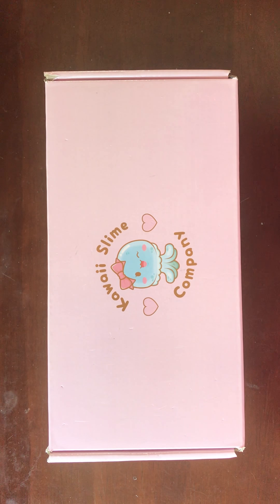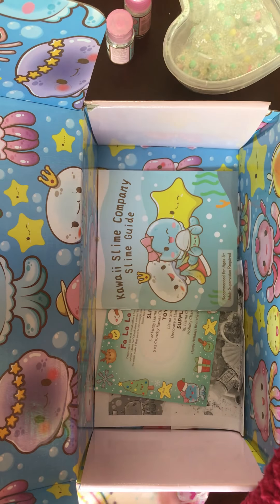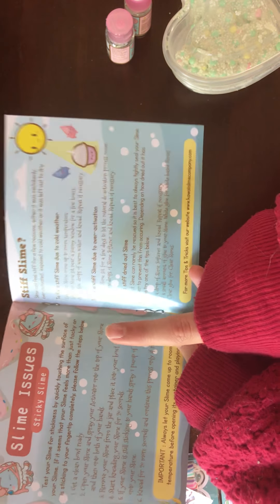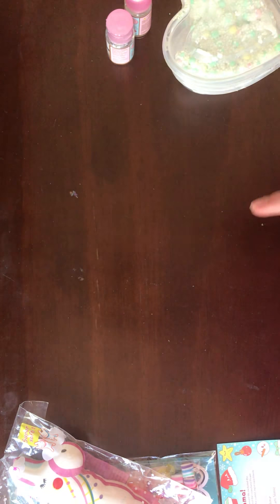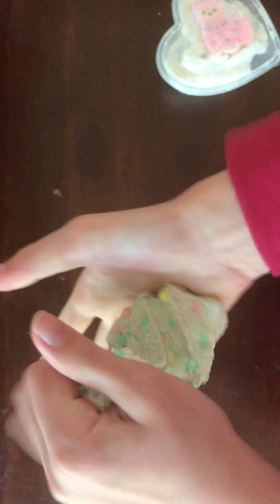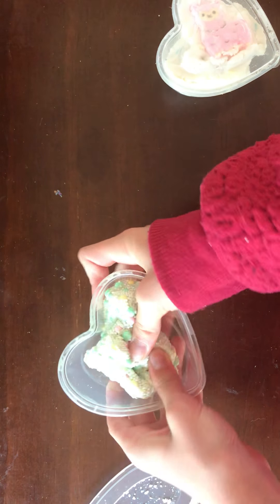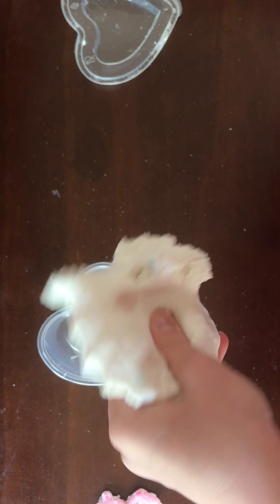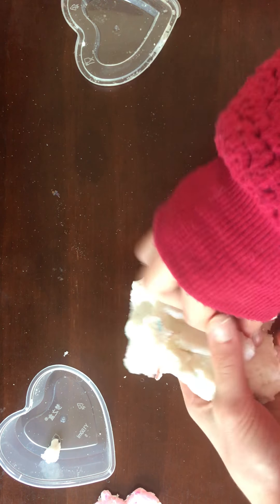KAWAII SLIME CHRISTMAS BOX REVIEW! First of SUBSCRIPTION BOX SERIES!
I’m showing my kawaii slime company Christmas box! I have a subscription for six months and this is the first box of six. It’s definitely much shorter than the first video. Hope you enjoy!
Edit: I did it again... sorry its at such a weird angle!